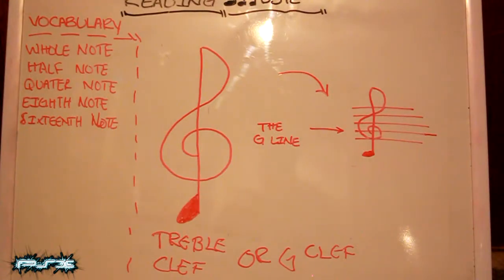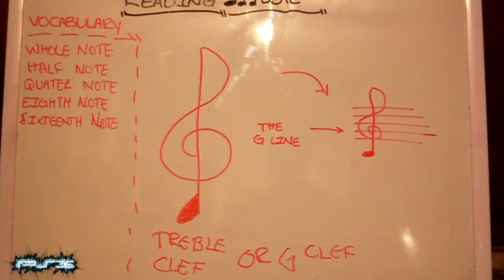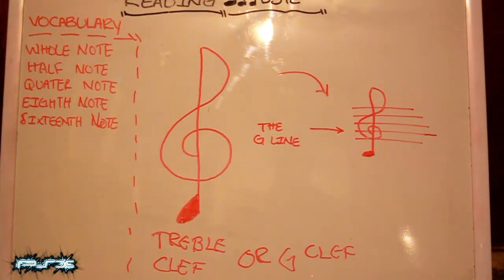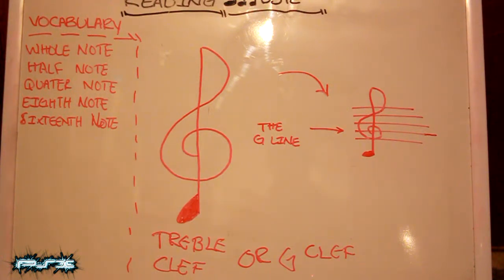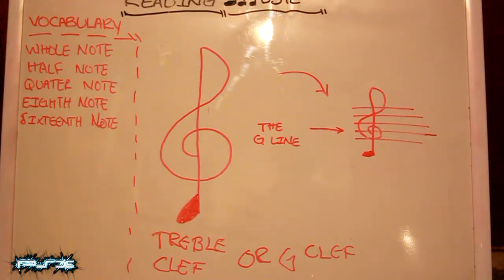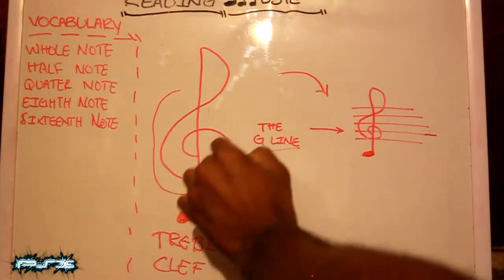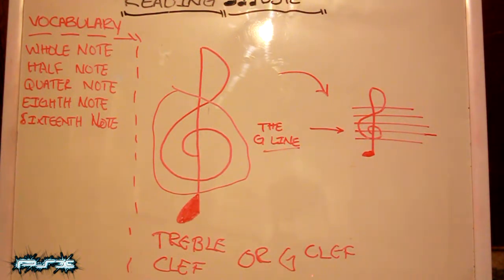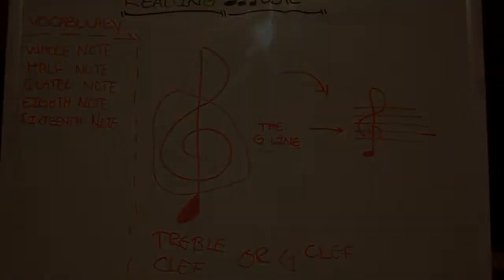Free Sax Lesson 7: "Treble & G-Clef Synonyms"